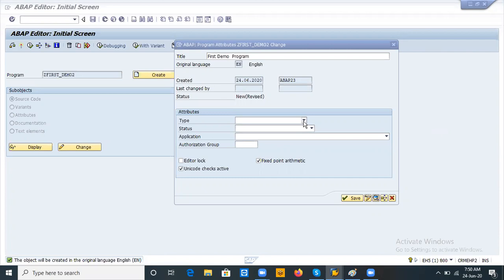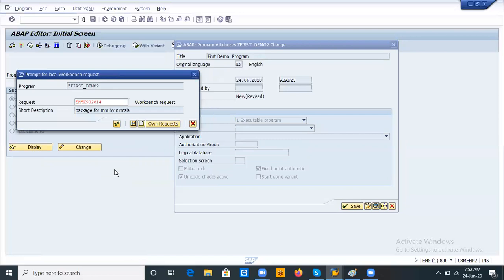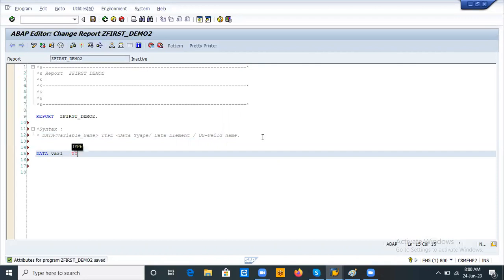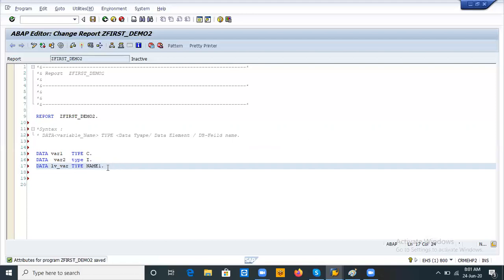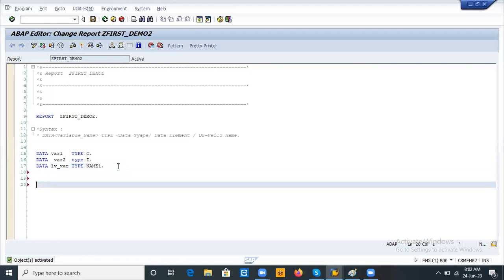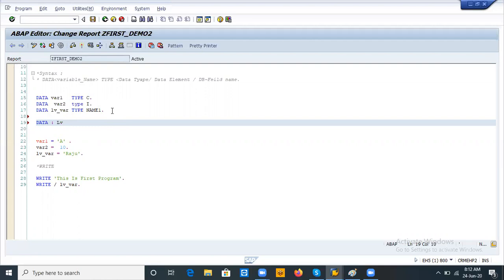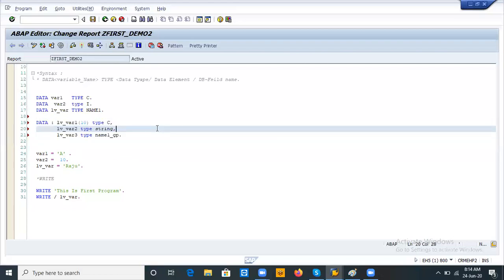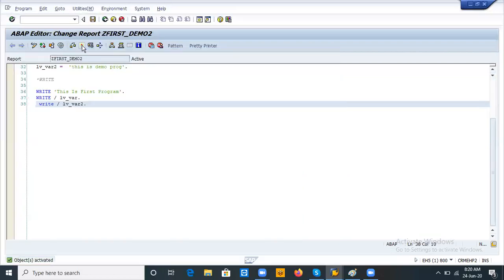ABAP Reports Part - 2